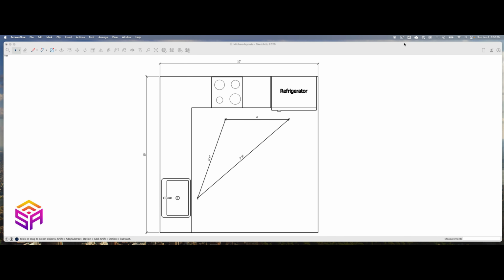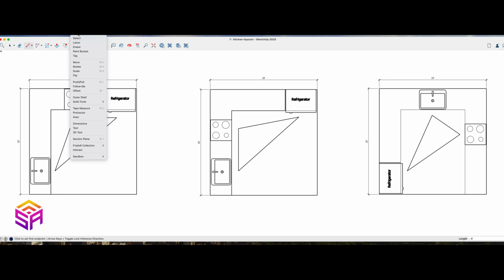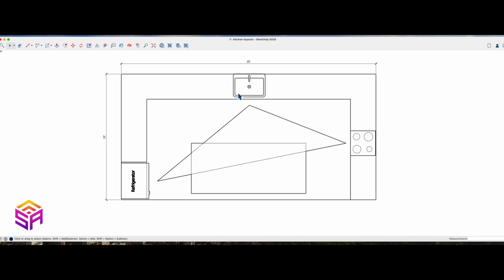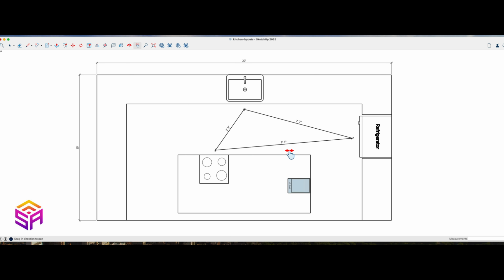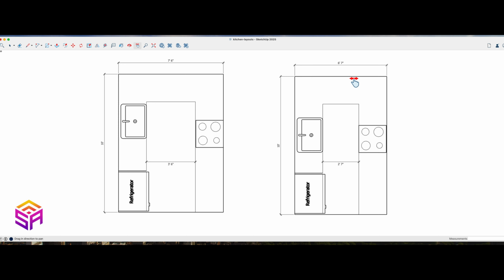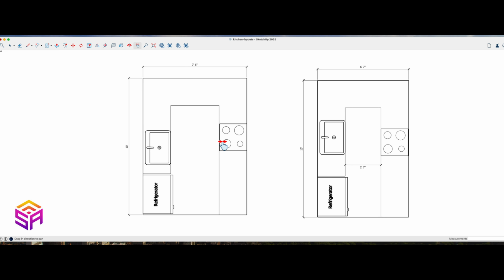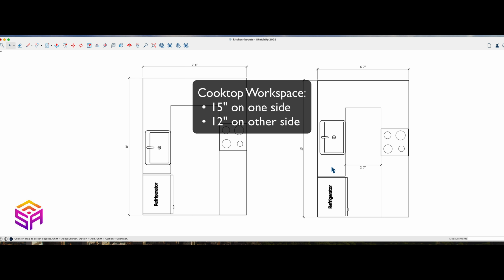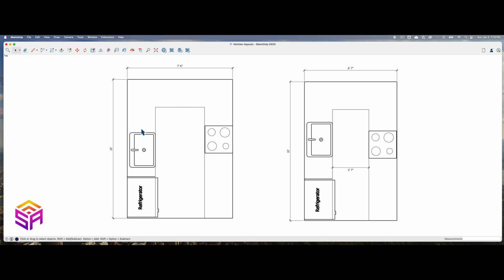Kitchen Layout Fundamentals with SketchUp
In this video, we go over several fundamental concepts in kitchen layout including the kitchen triangle and when it matters.